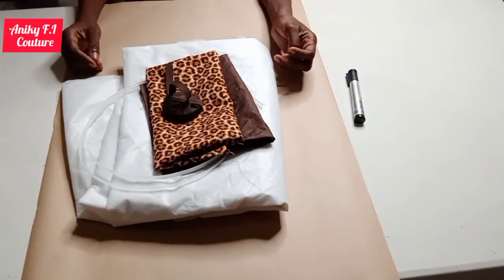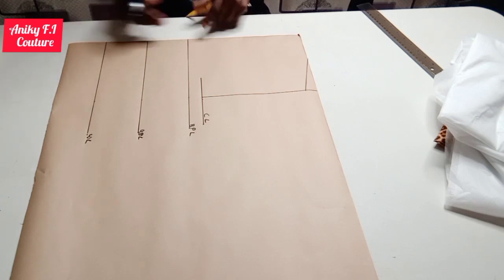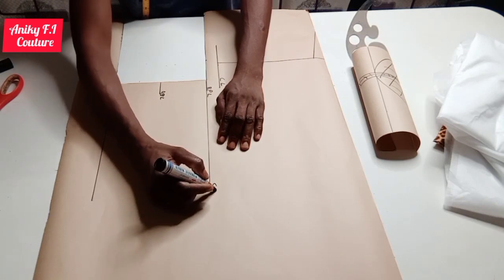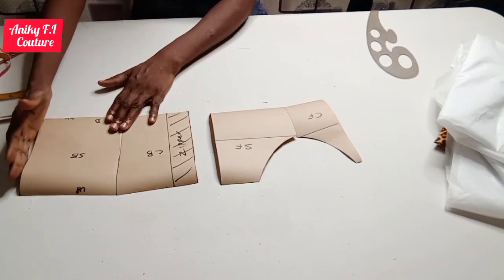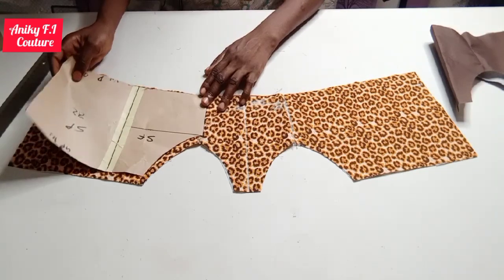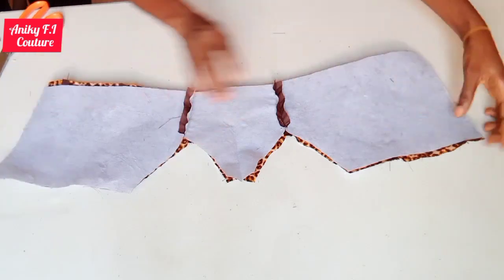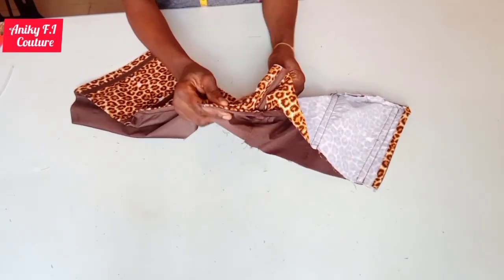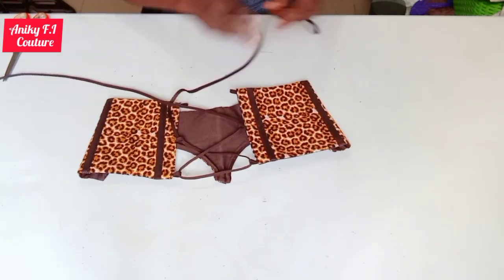Under-bust Corset Belt Without Side Seam /sewing tutorial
Learn how to make an under-bust corset belt without side seam.

9

under-bust without side seam/ sewing tutorial#diy corset#corset top#sewing a corset# under-bust without side seam/ sewing tutorial corset tutorial#fitting#sewing patterns#princess seam pattern#how to sew a corset#making a corset#